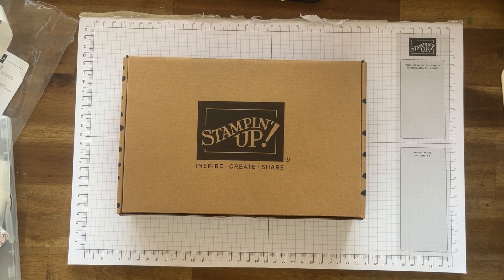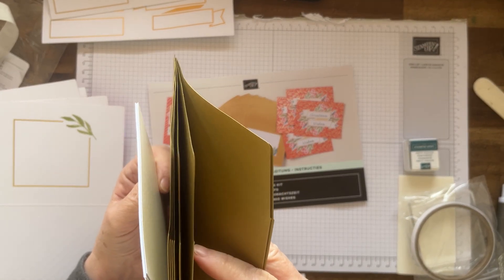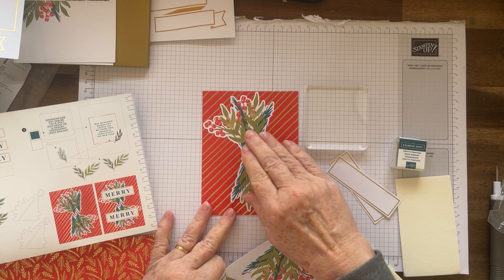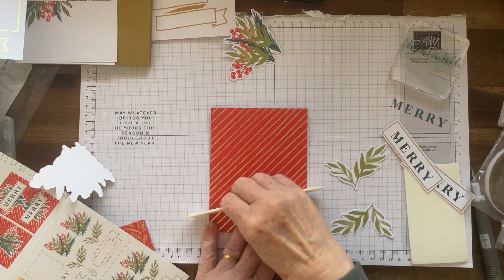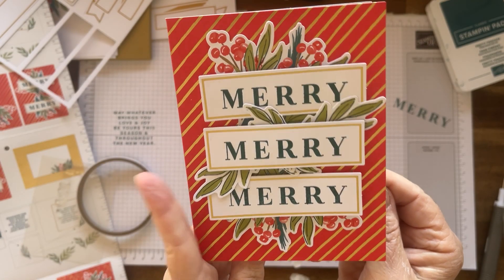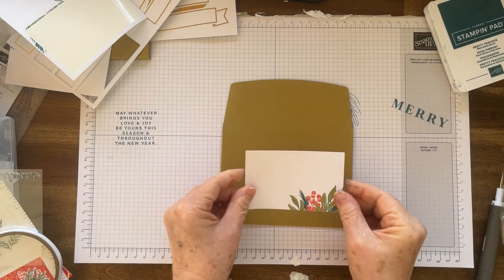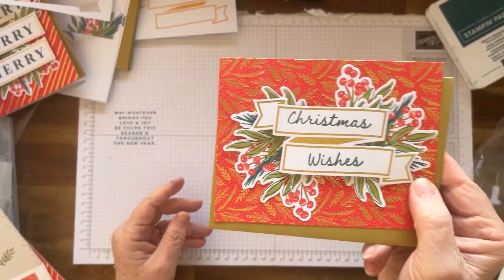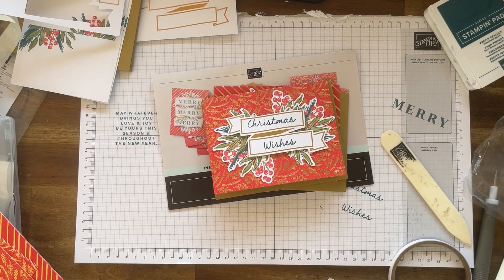Christmas Wishes Kit !!!!! Now check out the Enevoples 😍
For card details
Christmas Wishes Kit # 164401
What's on in September!
New Mini Catalogue Available from the 4th!

2. Join friends with the same interests
3. You DON'T need to sell, or anything else
4. Join and you can stay as a Demonstrator until end of ( December )if you don't purchase anything else. than a pending month January
5. Yes there is a quarterly minimum if you want to stay $467.65
6.You can buy supply items that customers cannot.
7. You get to pre-order from the new catalogues before the public
8. you get catalogues earlier sent to you
9. you can go to SU events
10. Spend $169 and get $235 to spend on your stater kit.

Cheers Cheryl